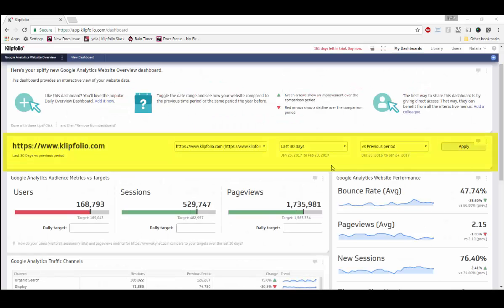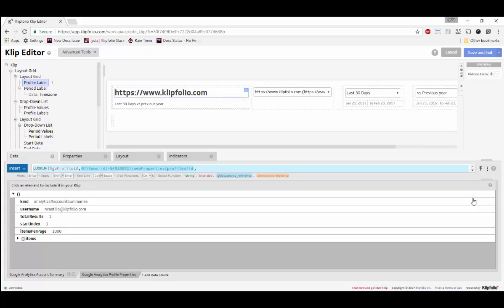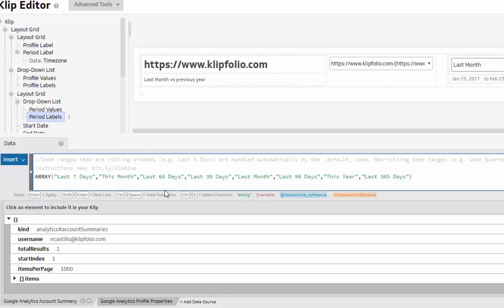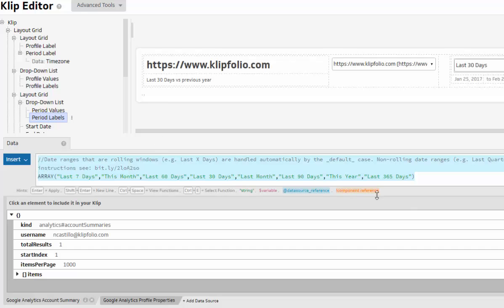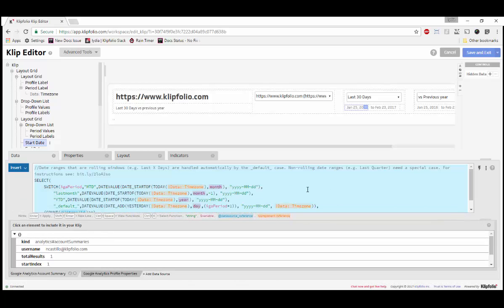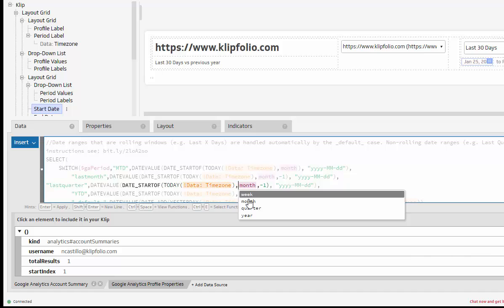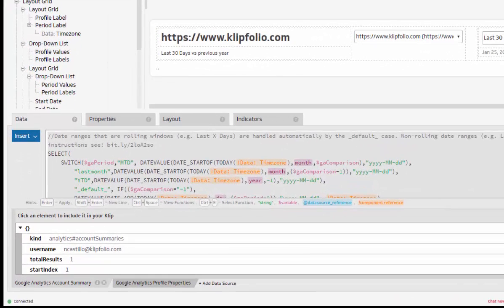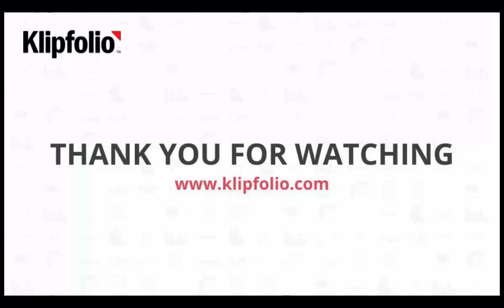How to add date ranges to Google Analytics Website Performance Dashboard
In this video, Natalia will walk you through adding your own custom date range to the Google Analytics Website Performance Dashboard.